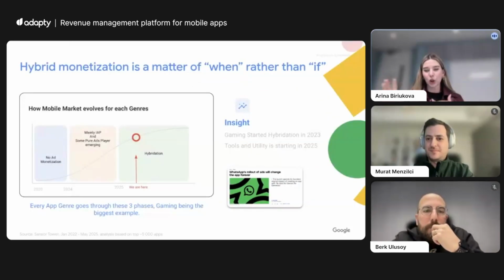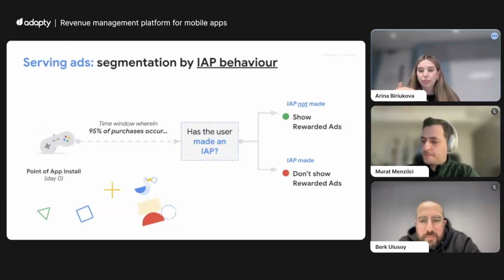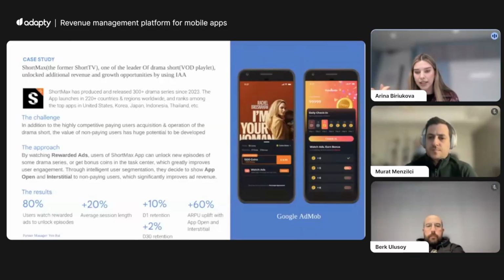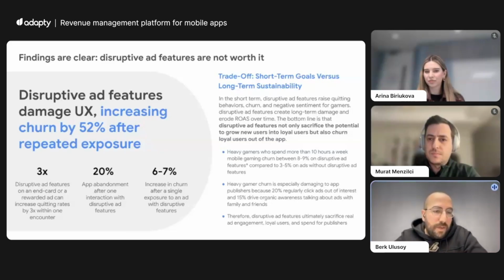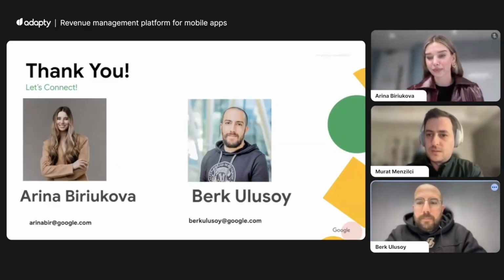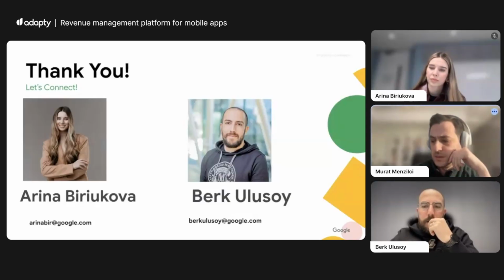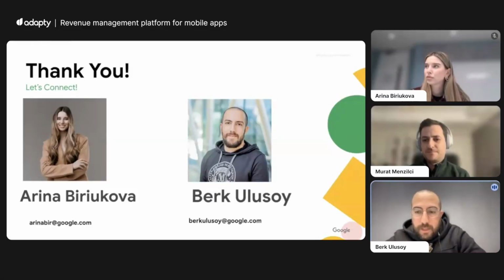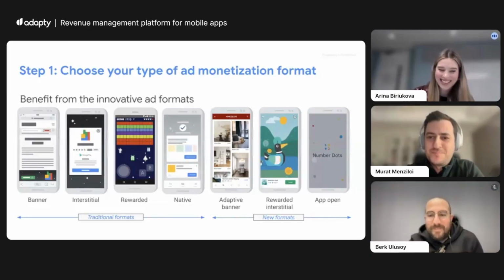Hybrid monetization strategies for subscription apps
In this session, we showed how to unlock revenue from your non-purchasing users using Google AdMob mediation. Together with Arina Biryukova and Berk Ulusoy from Google, we shared practical strategies to scale revenue without compromising user experience